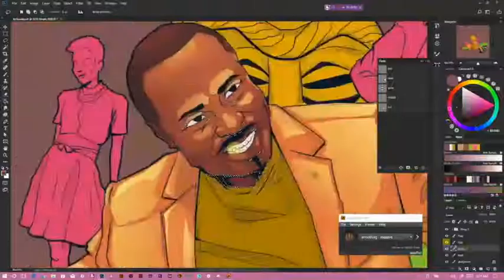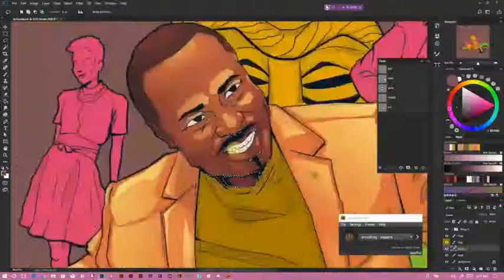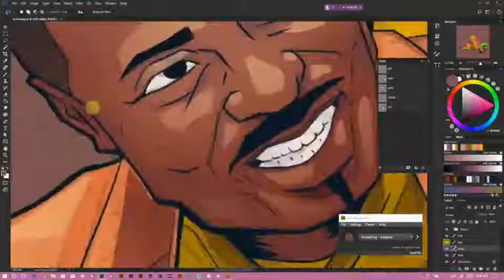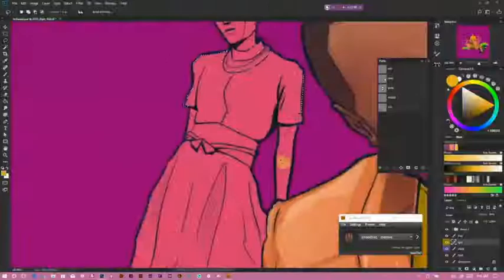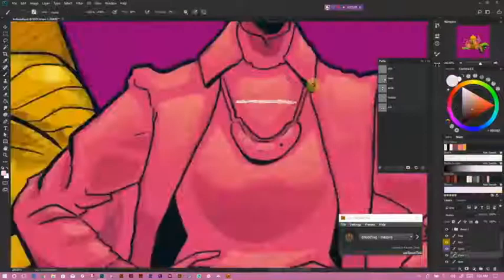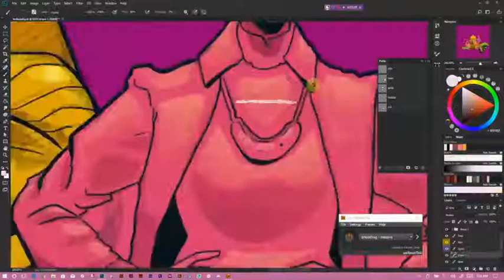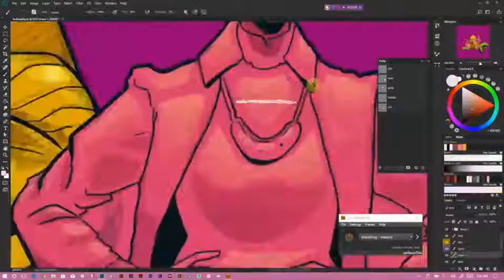Yobbings - Kofi Ansah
Written by Fui Can Tamakloe
Illustrated by @kaz_xix
V.O artist - Jamiere Medie
Creative Director - Ama Asantewa Diaka